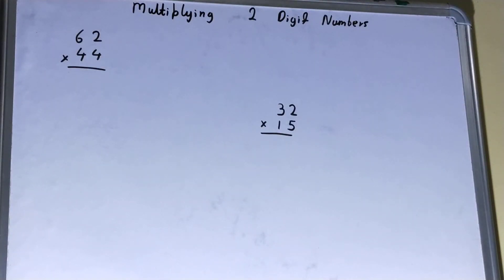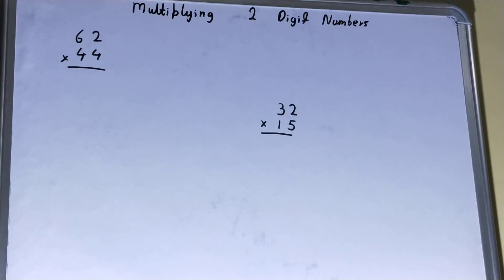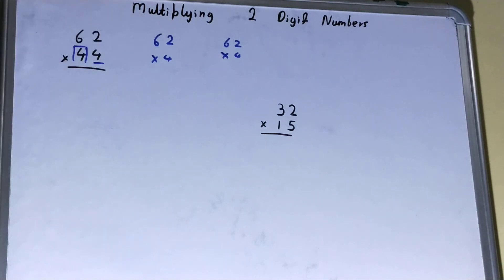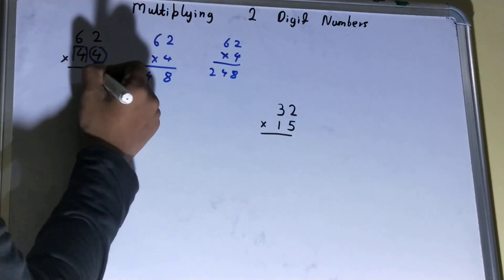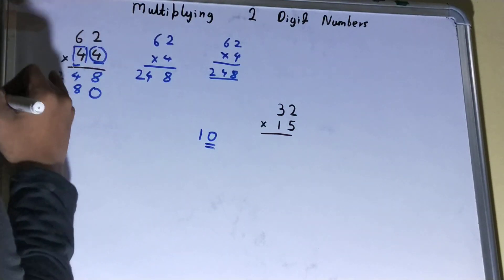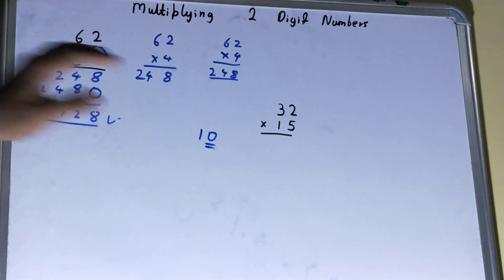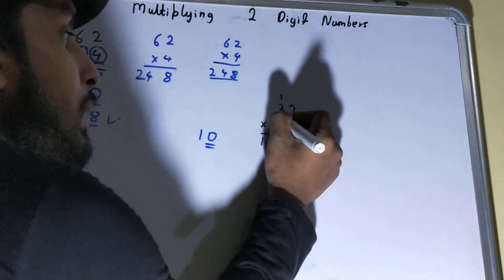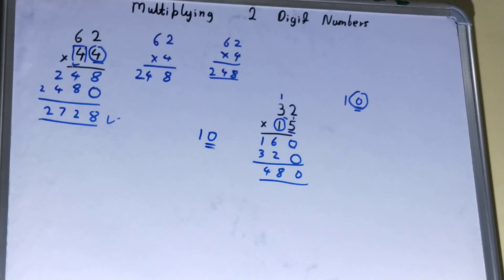Multiplying 2 digit numbers|How to multiply 2 digit numbers fast|2 digit numbers multiplication